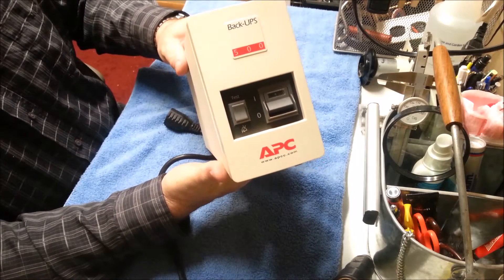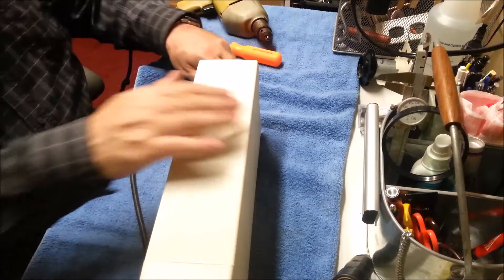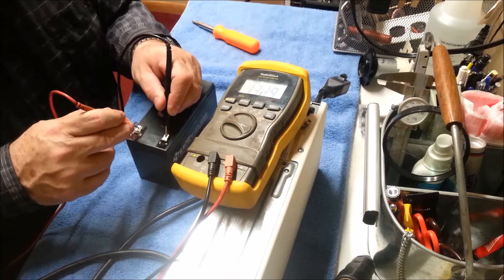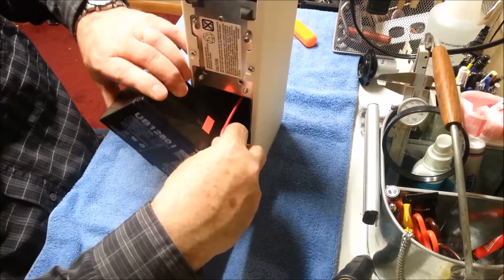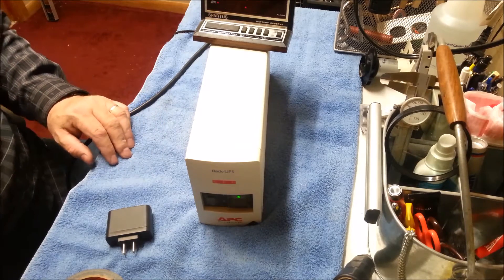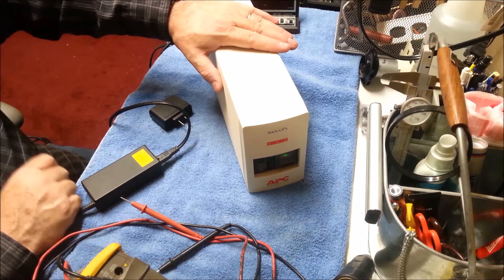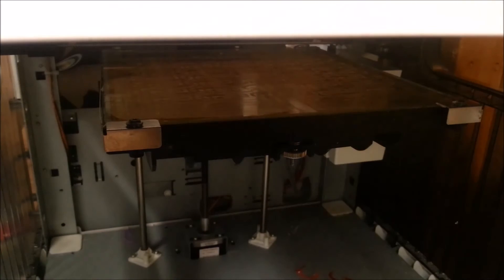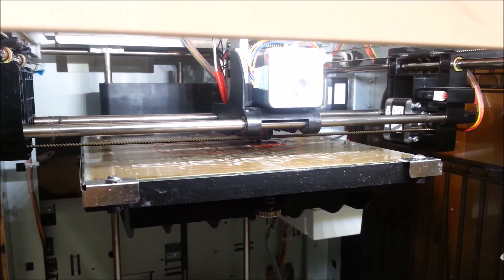APC Back UPS 500 - Battery Test / Replace & 3D Printer Trial Crafted Channel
FREE APC UPS?  Will a 3D Printer run on a 500VA UPS? Battery replacement and testing under maker loads.